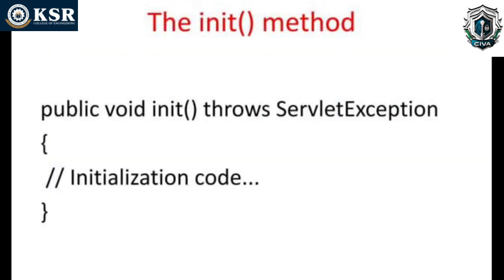Servlet Life Cycle KSRCE cybersecurity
In this video, we will explore the Servlet Life Cycle in Java step by step. A servlet is a Java program that runs on a web server and handles client requests. To understand how a servlet works, it’s important to learn about its life cycle stages:

1️⃣ Loading and Instantiation – The servlet container loads the servlet class and creates an instance.
2️⃣ Initialization (init() method) – Called only once, used to initialize resources.
3️⃣ Request Handling (service() method) – Executes for each client request and generates responses.
4️⃣ Destruction (destroy() method) – Called once before the servlet is removed from service, used for cleanup.